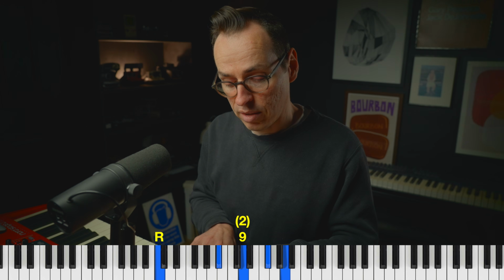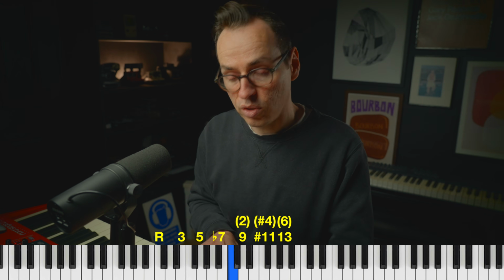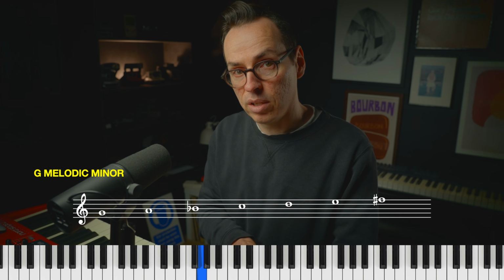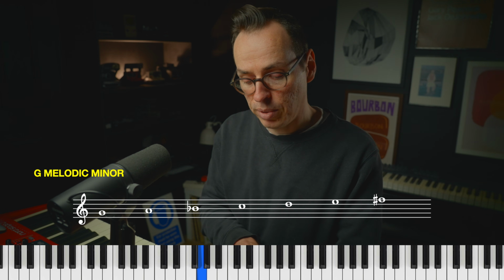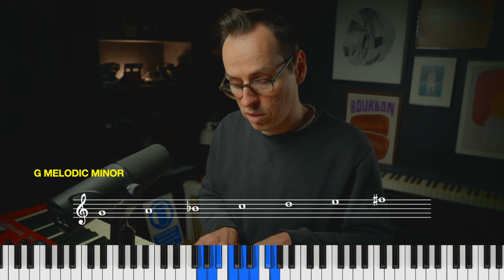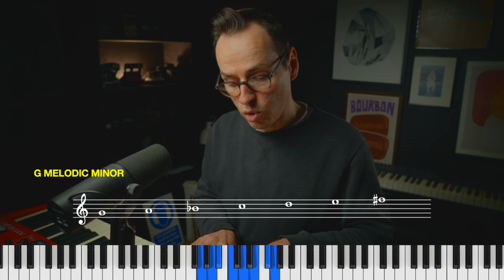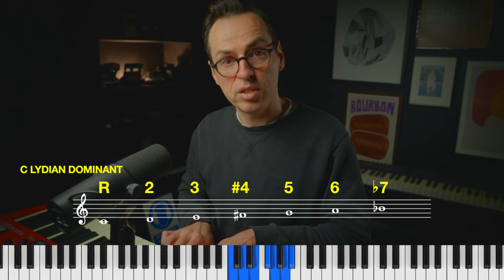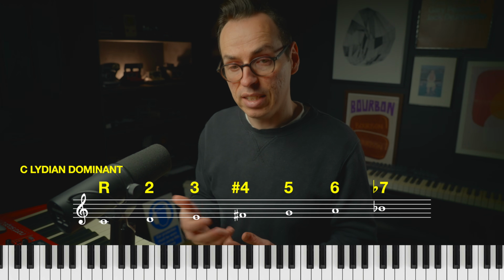Is this 'THE' Jazz chord? 🎵🎹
I hope you find some value in this video on Dominant 7 #11 chords.

Michael

My Equipment:
Nord Stage 2EX Keyboard (this is the upgraded Stage 4)
Main Camera
2nd Camera
Audio interface
Main Light

Chapters:
00:00 7#11
01:34 Where to use it
03:02 Dominant Chords
04:08 Chord Symbols
05:58 Why Tritone Subs and Backdoors Doms?
10:16 Lydian Dominant